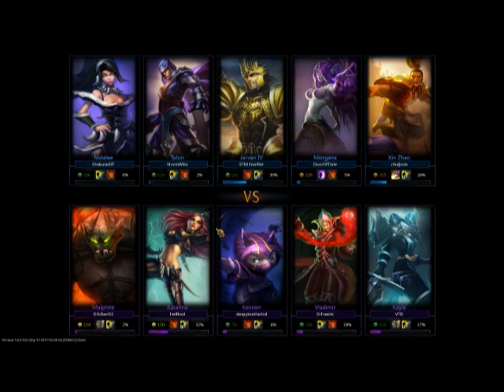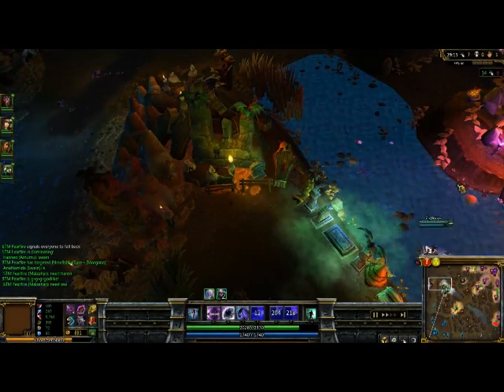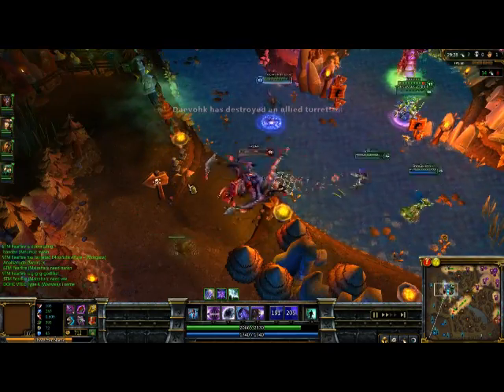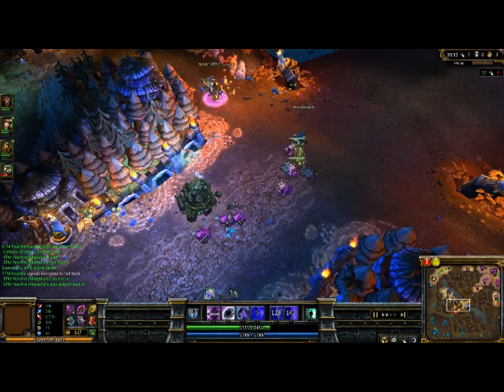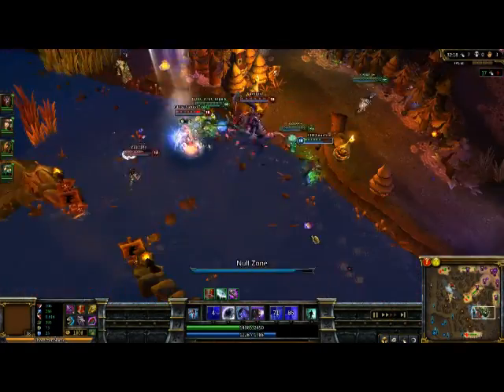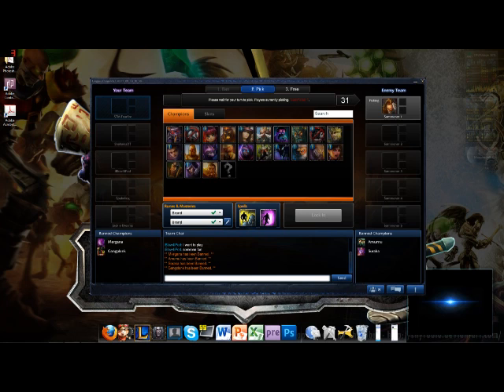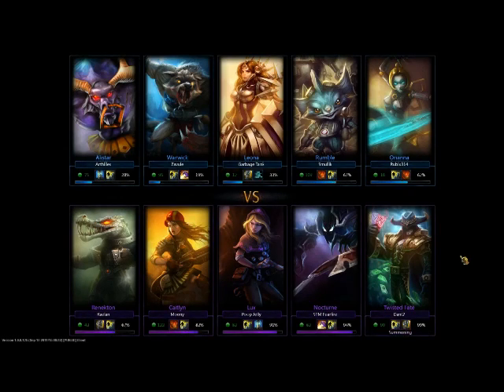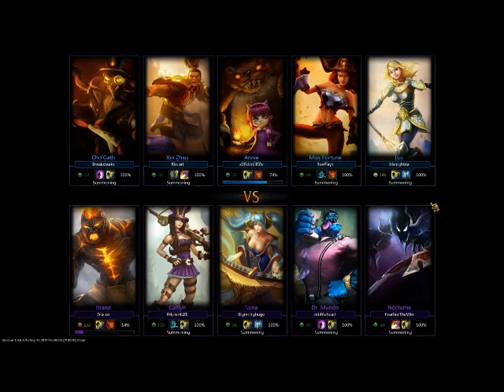[GUIDE] League of Legends - Counter-picking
I explain how to properly pick and counter-pick Champions in Draft Mode.

Shows you many different counters for each champion!

Good guides for each champion - it also lists a few counters.